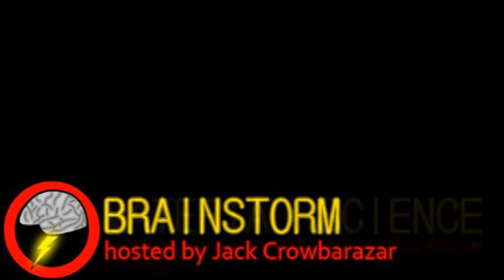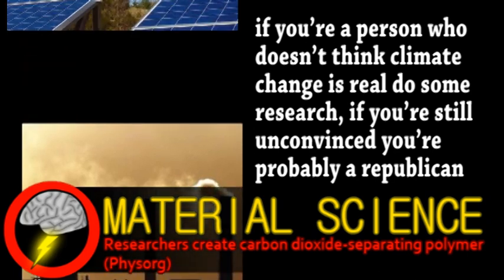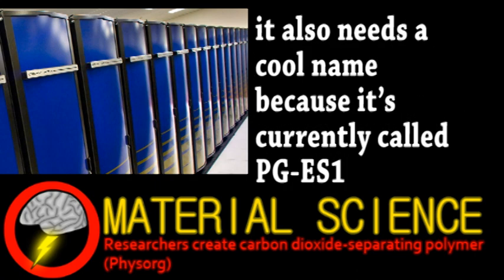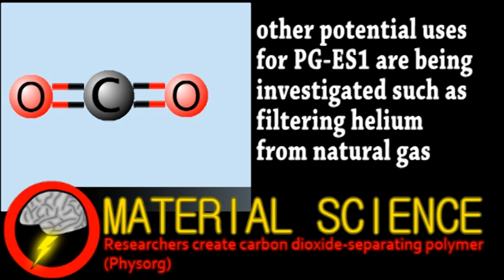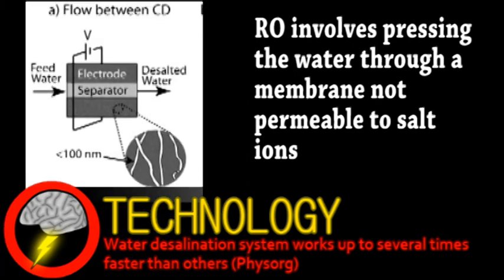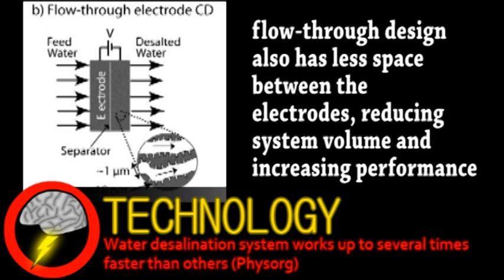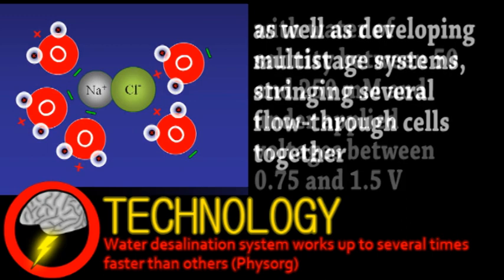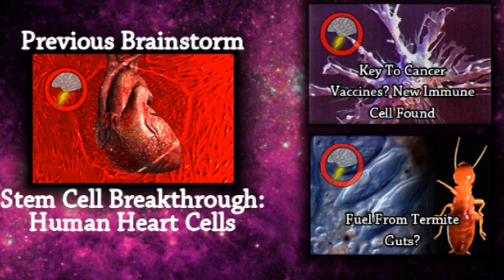Advanced Filters for Air and Water (Brainstorm Ep96)